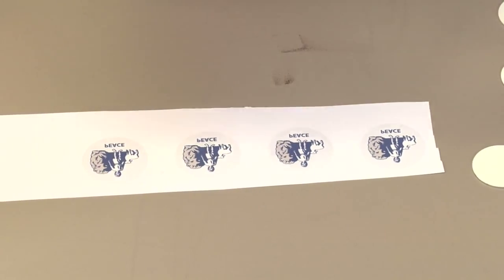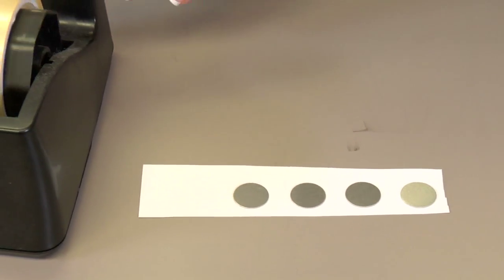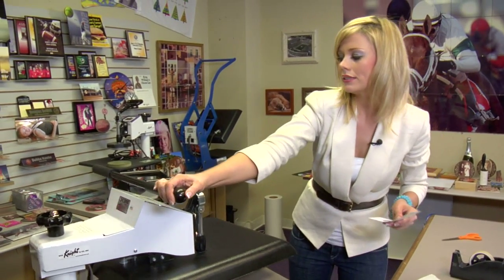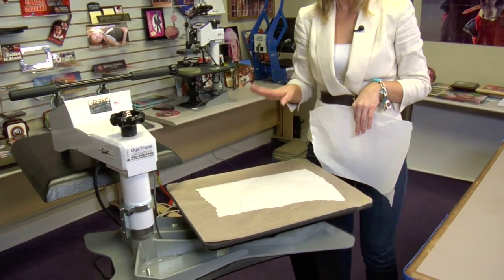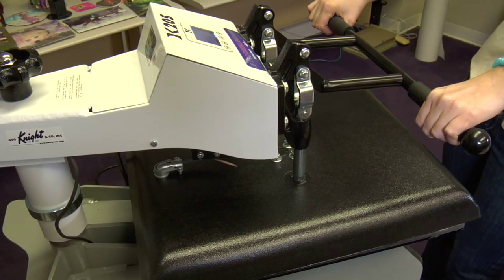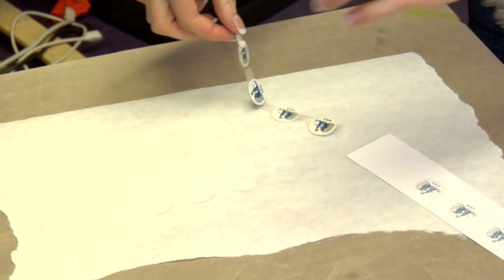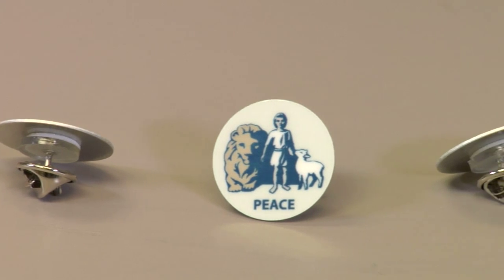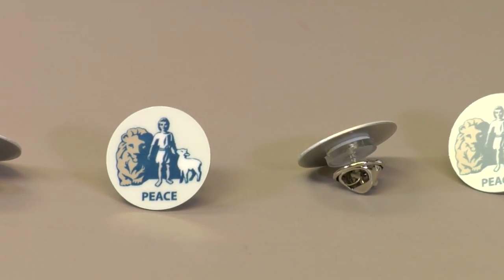Unisub Lapel Pins Imaged with Dye Sublimation -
Using a George Knight® DK20S™ Heat Press, Condé's Brittany Anderson demonstrates the procedures for applying dye sublimation transfers to Unisub lapel pins. The part numbers for these pins are SUBMET1BG, U5665, U5666 and U5729 The transfers are created using a Ricoh® GX7000 printer with Sawgrass® SubliJet-R™ sublimation inks on TexPrint-R® Sublimation Paper, with a George Knight™ heat press. All products are available from conde.com, including the heat press used in the demo.